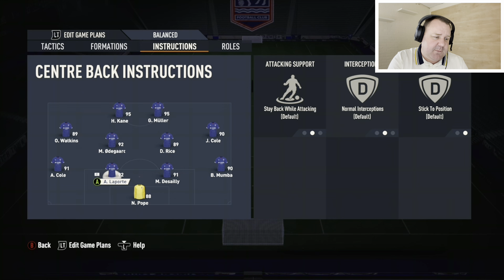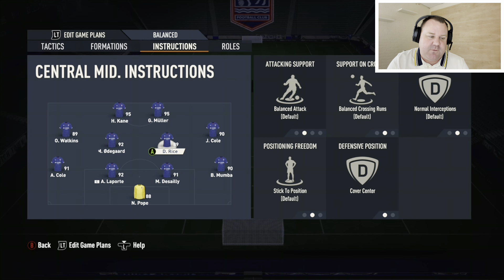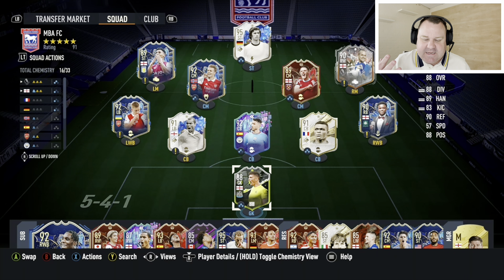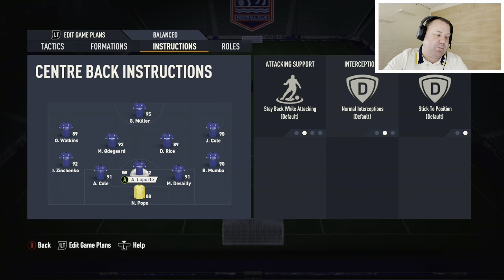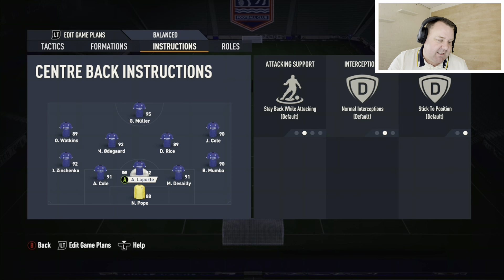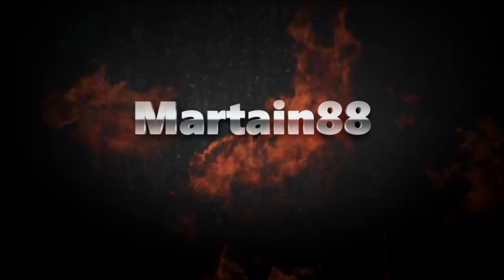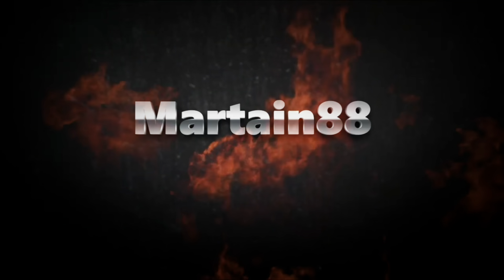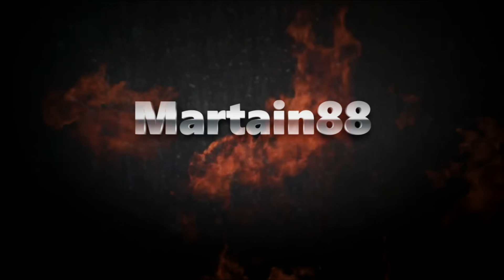FIFA 23 - TOP 5 FORMATIONS & TACTICS IN FIFA RIGHT NOW!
Welcome to another video here on my channel, today we are looking at the top 5 formations in FIFA 23!

Let me know if you agree or disagree :)

Martain88